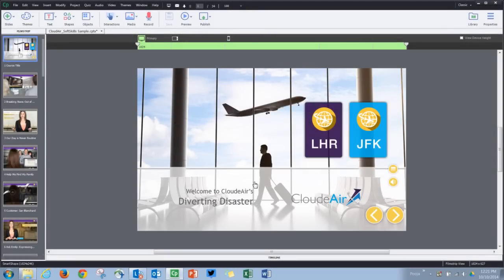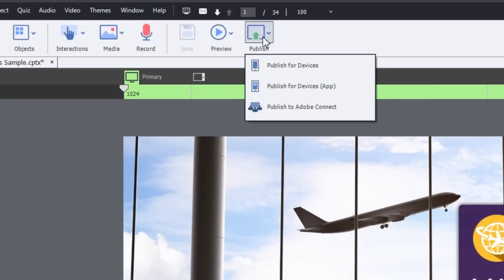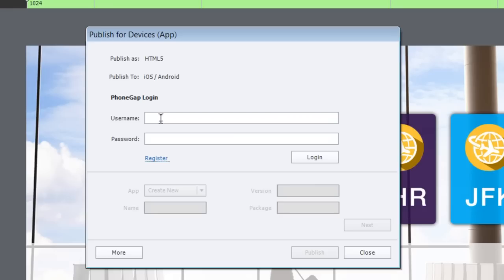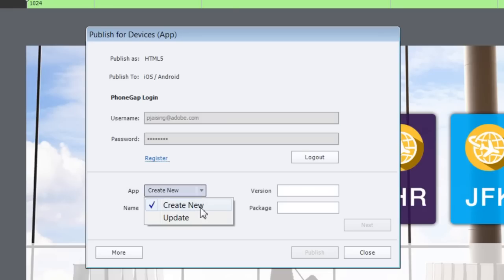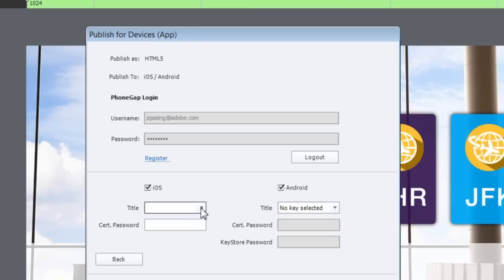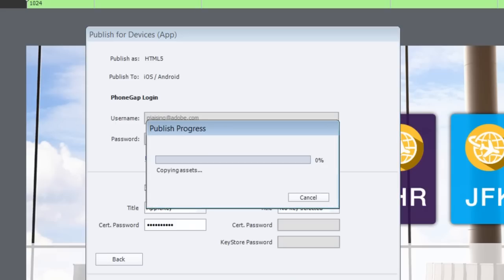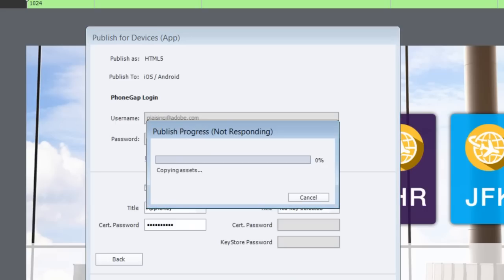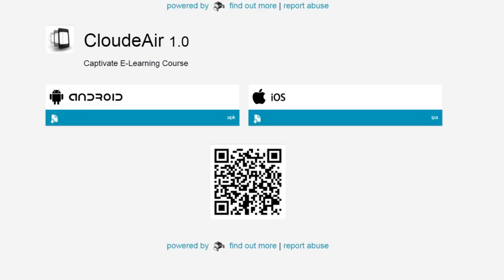Adobe Captivate 8.0.1: Native App Publisher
Learn how to publish your courses as an app natively from the Publish dialog in Adobe Captivate 8.0.1.